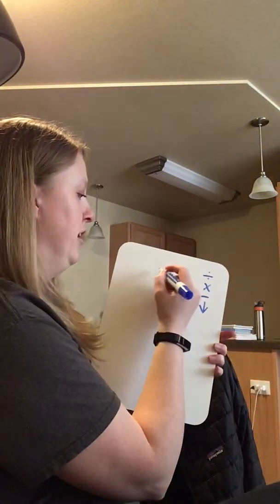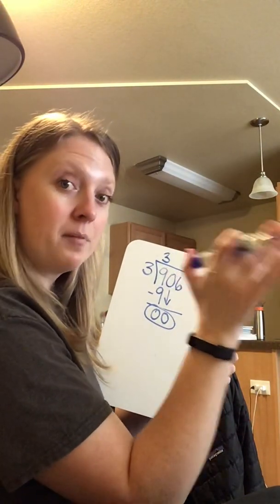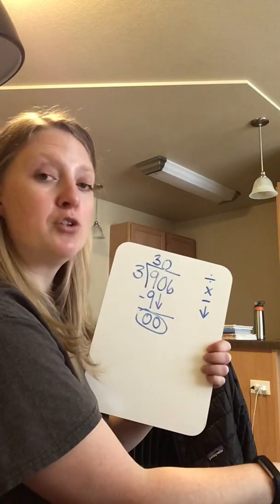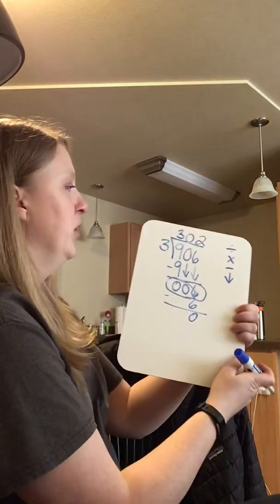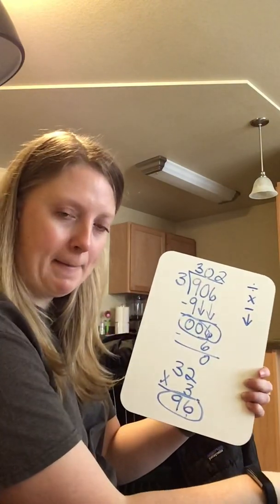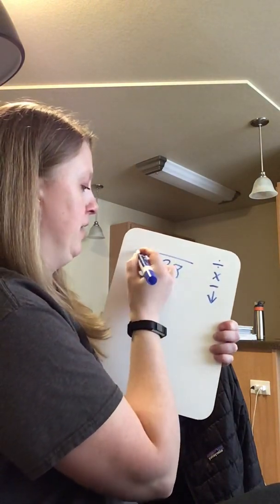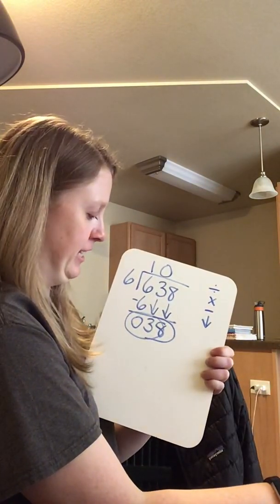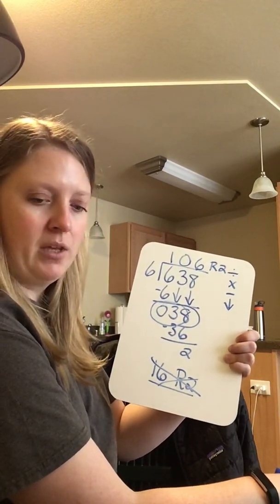Math Wednesday 4/29